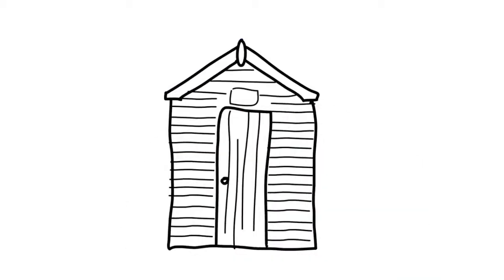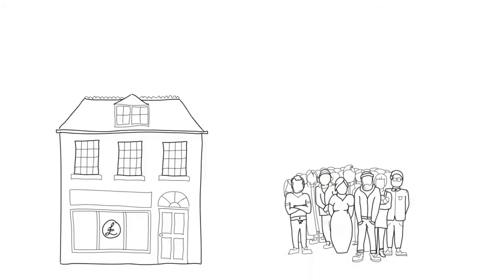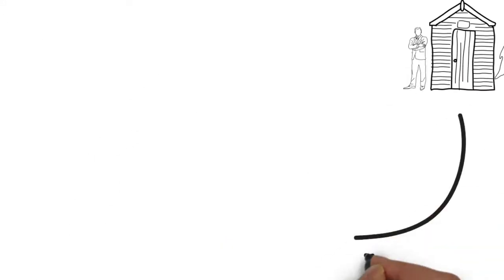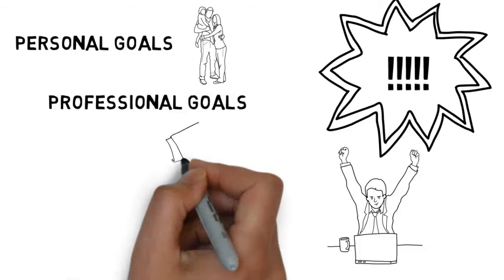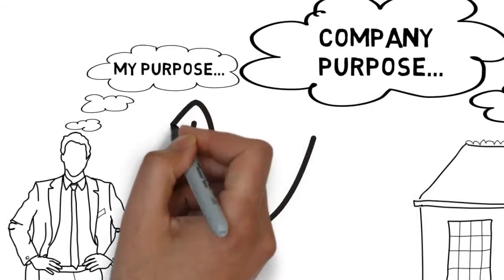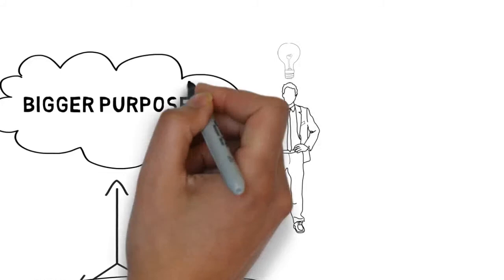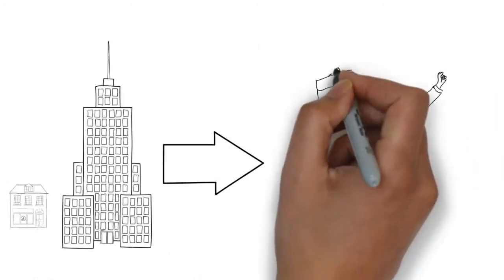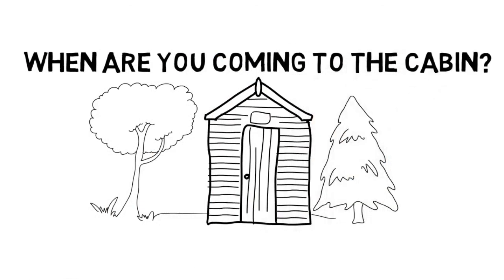The Leadership Experience Trailer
Imagine a team where each individual had their own purpose and goals for life and by accomplishing the purpose of the team is what would get them there!

A two and a half day program that will push you to your limits…